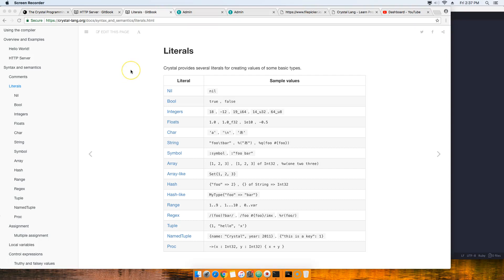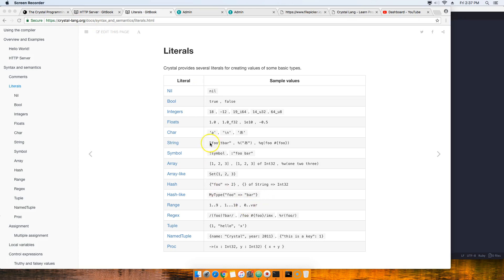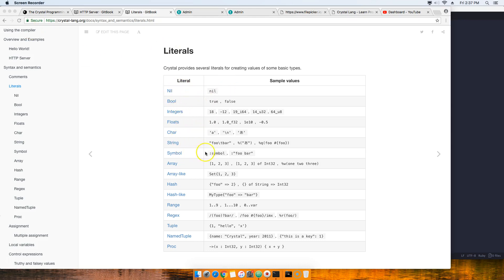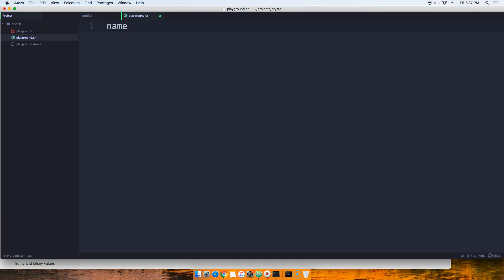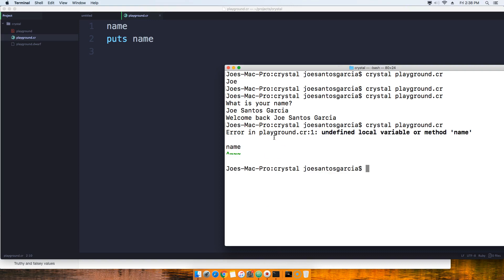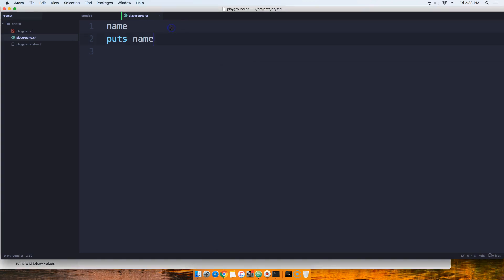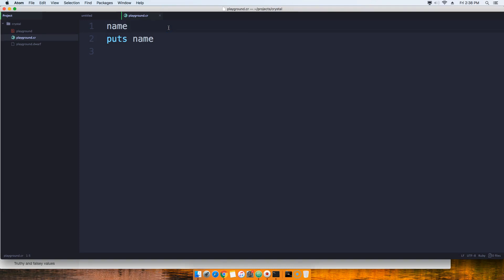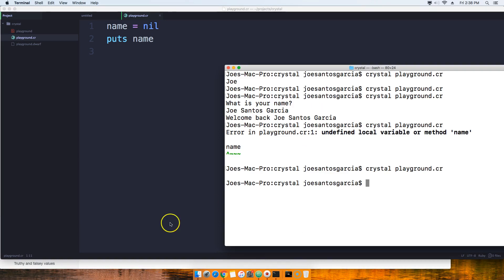#7 Training your brain to be a developer - Literals and Nil | Crystal Lang